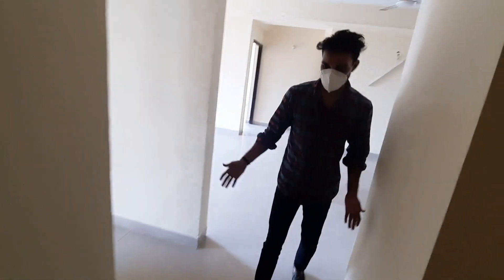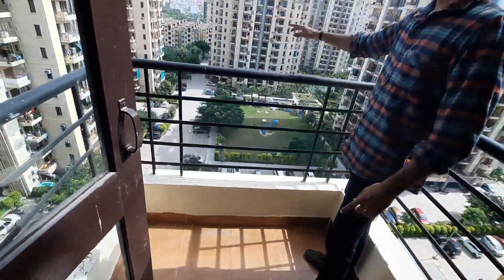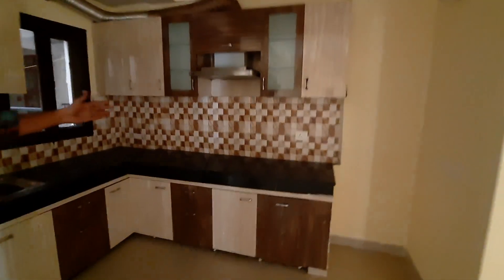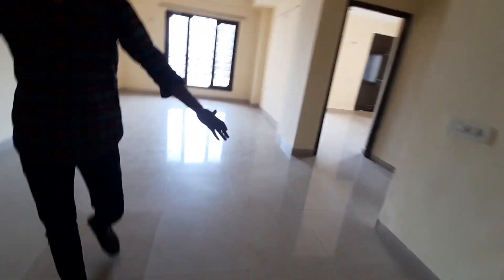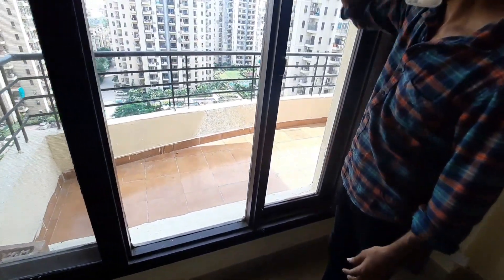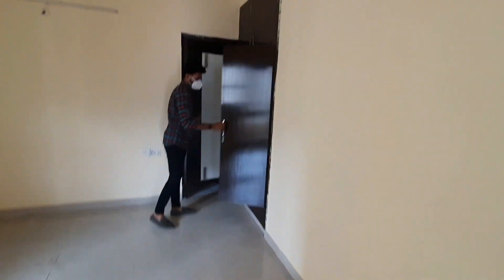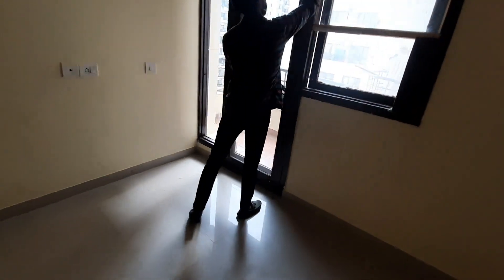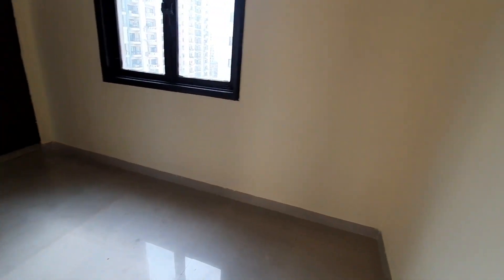3 bhk flat in RPS society sector 88 faridabad | best society in faridabad |ready to move 2021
3 bhk flat in RPS society sector 88 faridabad | best society in faridabad |ready to move 2021